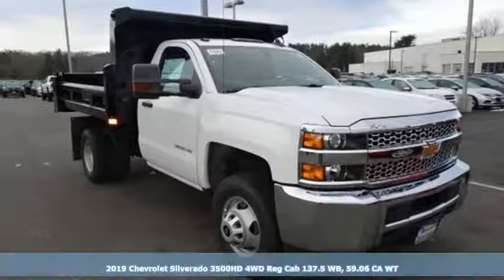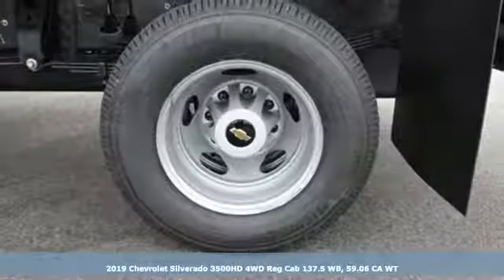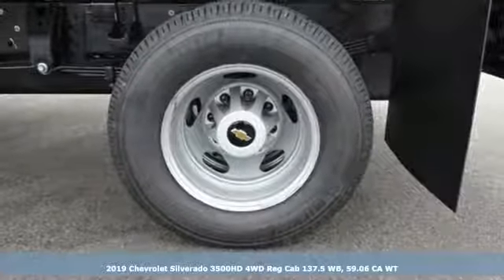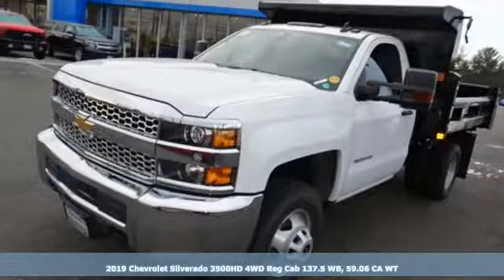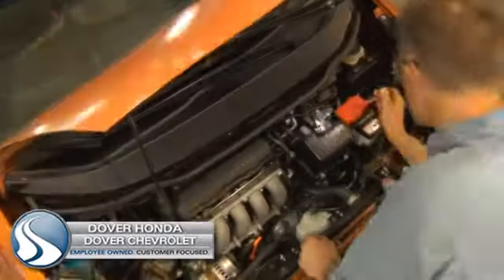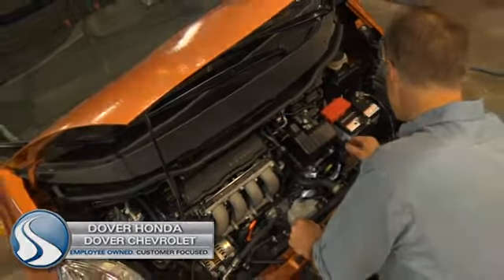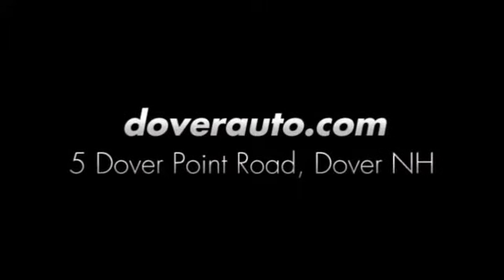New 2019 Chevrolet Silverado 3500HD Dover NH Portsmouth, NH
Year: 2019
Make: Chevrolet
Model: Silverado 3500HD
Trim: Work Truck
Engine: Vortec 6.0L V8 SFI Flex Fuel VVT
Transmission: 6-Speed Automatic
Color: White
Interior: Dark Ash
Stock #: C41903
VIN: 1GB3KVCG1KF157554

Address:
5 Dover Point Rd